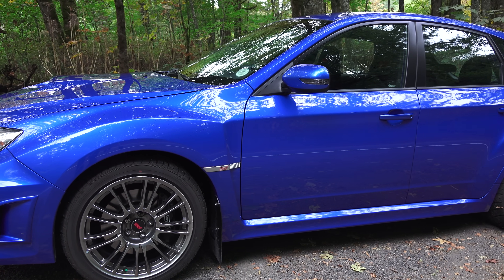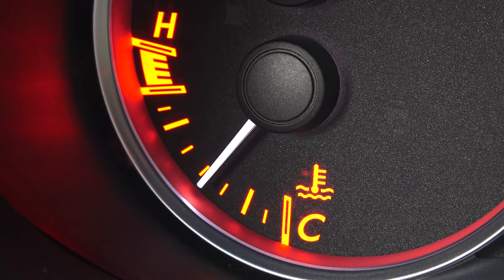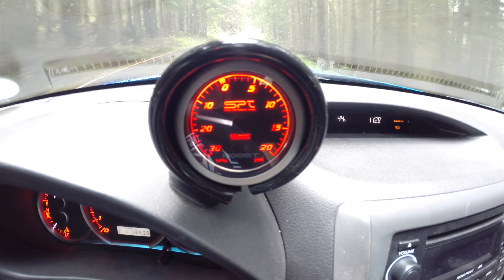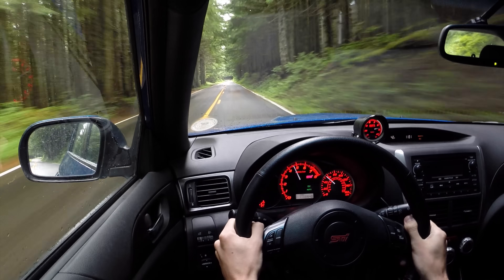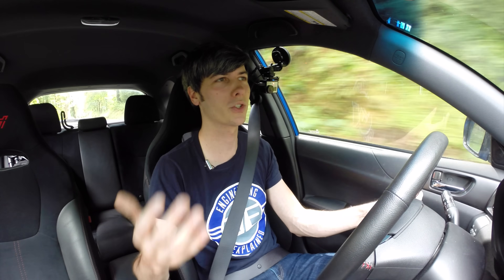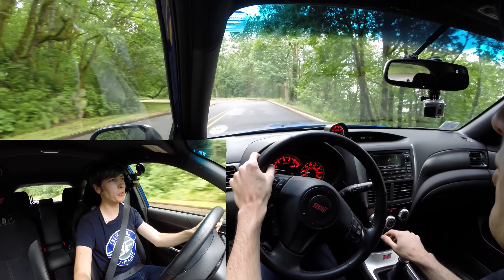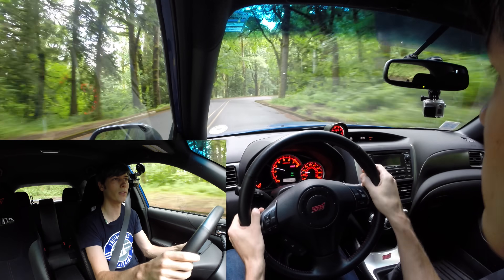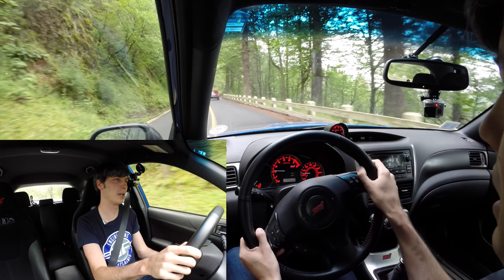5 Things You Should Never Do In A Turbocharged Vehicle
5 Things You Should Never Do In A Turbocharged Car

1. Do not run the engine hard after start-up.
Most people know you should let your engine warm up before running it hard, but many cars only have coolant gauges. Engine oil tends to take longer to heat up, because you don’t have a thermostat like the coolant does, which isolates the coolant in the engine block and regulates its temperature. Oil that isn’t heated up won’t flow as fast as oil at operating condition, which means you’ll have less protection at engine start up. This is especially true for turbocharged vehicles, because you also have oil feeding the bearings of the turbocharger, which spins at insanely high RPM and produces significant heat, so you want to make sure you have proper oil flow through the turbo.
It will be different for every car, but it could be an additional several minutes before your oil temperature is near your engine coolant temperature.

2. Don't shut the car off immediately after running it hard.
You’re going to have hot spots where the engine components, and especially the turbocharger, are still significantly hotter than your engine oil temperature. If you shut off the engine, the oil no longer flows, and thus pockets of the oil are going to be heated up to very high temperatures. These high temperatures break down the oil, and also burn up and evaporate the light end of the oil, leaving behind a heavier oil that won’t have ideal flow characteristics. This reduces your engine oil life, and also means you might have less protection at start-up.

3. Don’t lug the engine. Low Engine Speed, High Load Operations. First, this isn’t ideal because you’re telling your engine to move your vehicle quickly when it’s at a huge gearing disadvantage. Second, when your engine tries to produce more power at low engine speeds, it may be able to inject more fuel, but not ingest enough air. As a result, you’ll have a highly rich mixture and this can lead to poor emissions, damaging your catalytic converter, and seeing black smoke come out your exhaust. Third, regarding damaging your engine, this can cause low speed pre-ignition. LSPI is a when you have pre-ignition of your air fuel mixture (before your spark ignites it) and is becoming a more common phenomenon with small turbocharged engines running at low engine speeds with high load. It’s a dangerous condition that can cause engine damage, such as broken spark plugs or cracked pistons, as a result of extremely high pressures which occur due to significantly advanced ignition timing. It’s also very challenging to detect, and can’t be avoided through ignition timing or changing the spark plug’s heat range.

4. Don't use low octane rating fuel, especially if the car has been modified. Turbocharged cars tend to have higher pressures and temperatures within the combustion chamber, which is why they have reduced compression ratios to compensate. If your car is modified, you can keep it reliable by running a rich mixture and using high quality, high octane fuels. Obviously reducing boost and retarding the engine timing will do this as well, but of course you’ll be reducing performance. There are knock sensors to help minimize any engine problems, and so they’ll retard timing if it senses knock will occur.

5. Don’t floor it coming out of a corner.
In this one I just wanted an excuse to talk about slip angles. Turbocharged cars have some varying amount of turbo lag, new ones are much better. My point is this, as you’re coming out of a corner, your tires have some loading on them, whether your car is FWD, RWD, whatever. Now this doesn’t apply to AWD quite as much, but it’s still an issue. Your car’s stability is a result of your front tire slip angles being nearly identical to your rear tires slip angles. So long as this is true, your car moves on its targeted path. If you floor a turbocharged car, especially cars with high amounts of turbo lag, you get slammed with torque fairly surprisingly. This shock of torque increases the demand of the driven tires, increasing their slip angle. If you have a significant increase of slip angle of just one set of tires, front or rear, you end up with understeer for FWD, or oversteer for RWD. All of this is to say that your throttle application exiting the corner is very important, especially in 2WD turbo vehicles, where turbo lag can easily cause an understeer or oversteer situation.